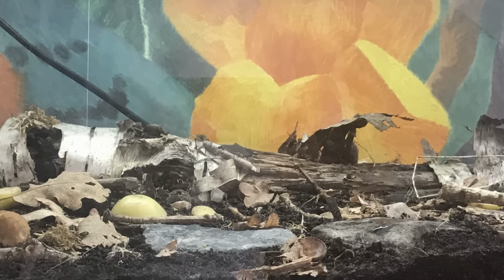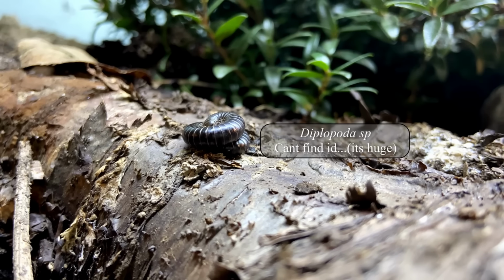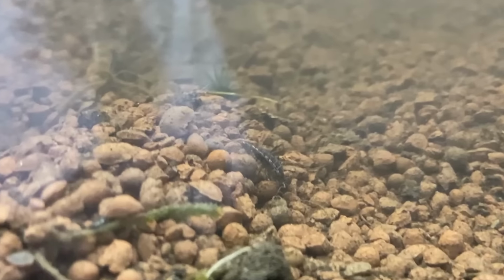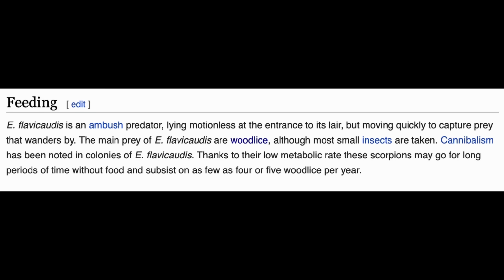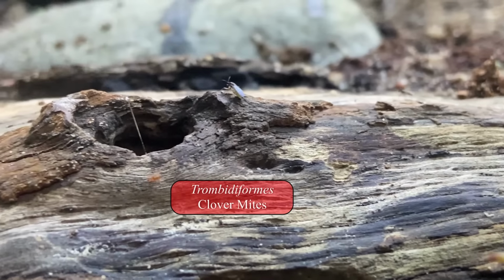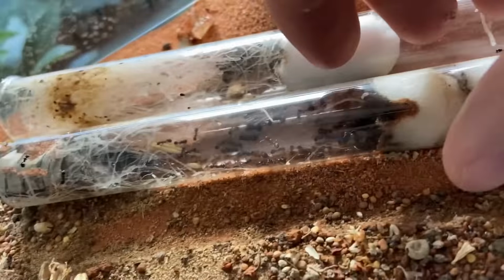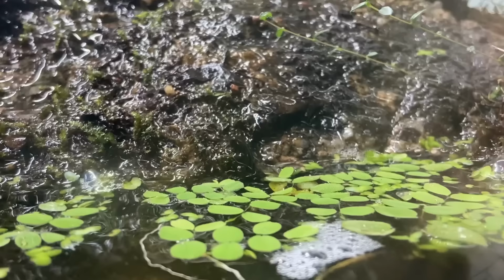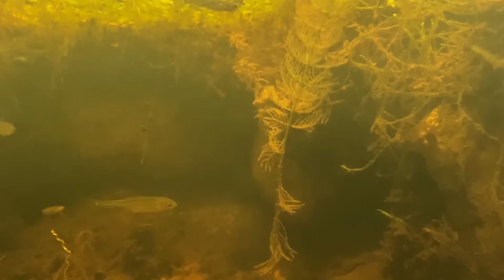Years old giant vivarium documentary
I am officially back now! I thought that I would present to you a new entire vivarium documentary to bring you up to speed with the massive European vivarium. It has ants, termites, salamanders, scorpions, toad and so much more!

Nordic ants

PHOTOS:

(awesome dude, best ant photographer in the world in my opinion)